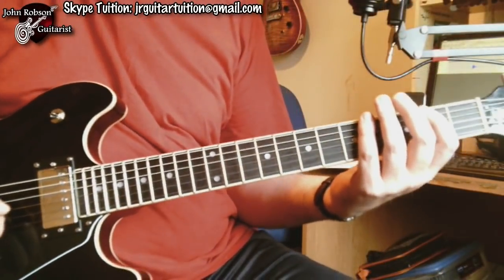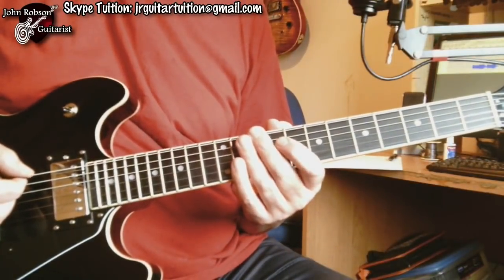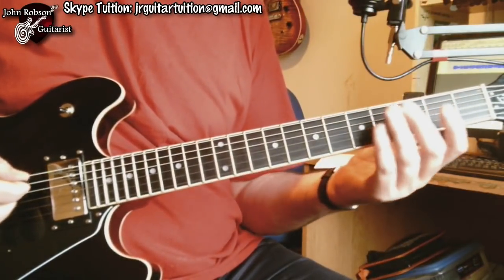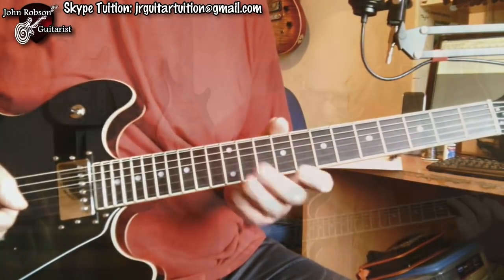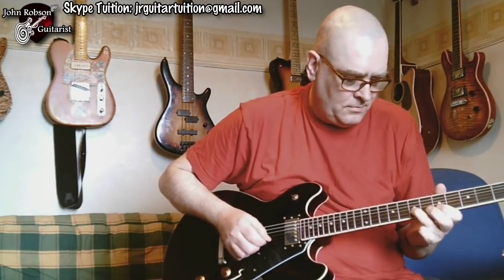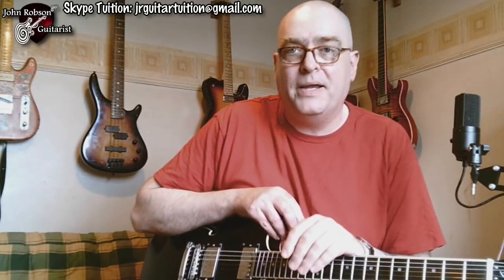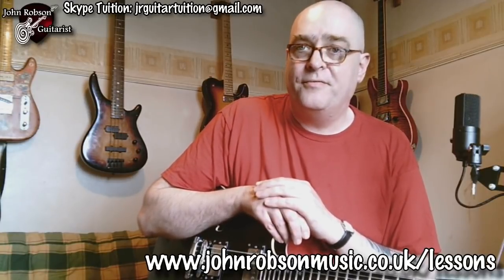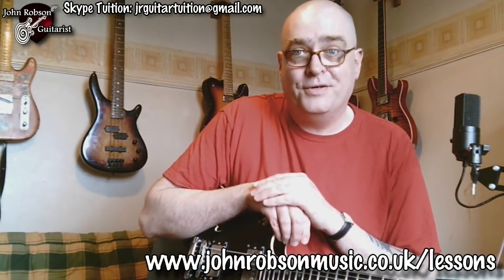| 5 Minute Guitar Lesson | Add Colour To A Pentatonic Solo |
A quick lesson on how to add colour to a pentatonic guitar solo